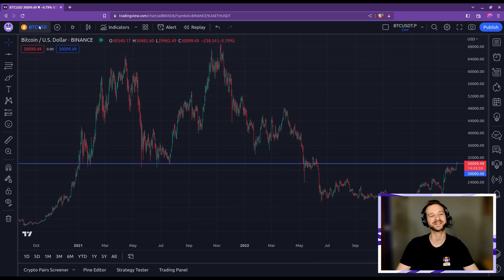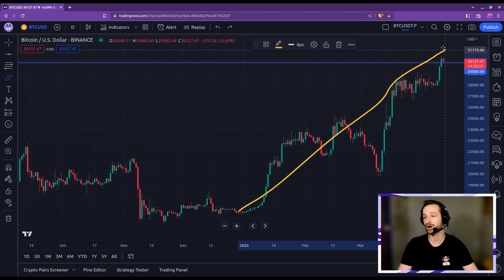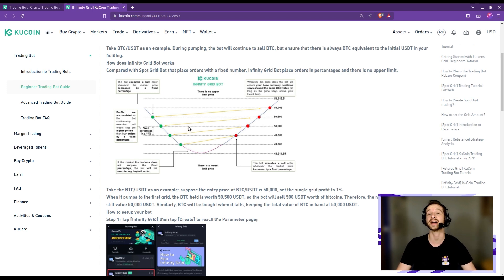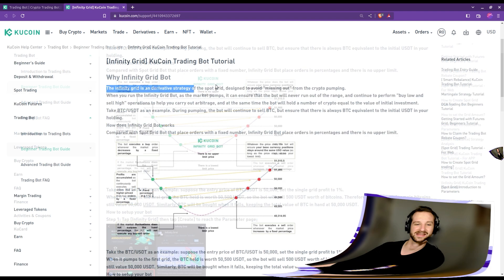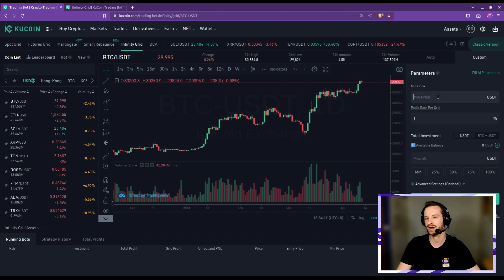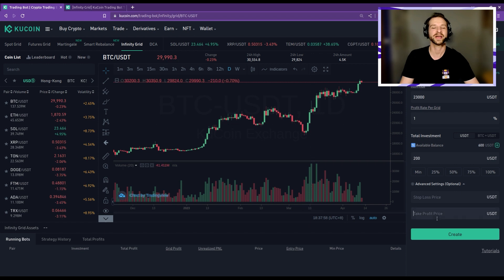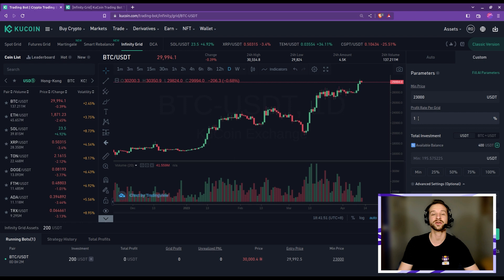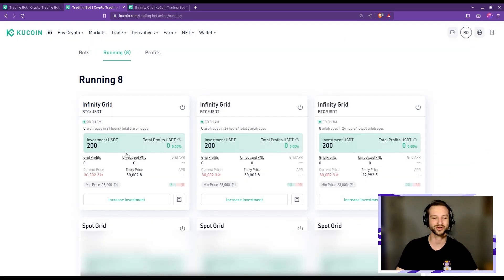Maximize Crypto Profits with Infinity Grid Bots: Trading Strategy Explained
I explain how the infinity grid bot of KuCoin works, how to configure it and I start a little test live to find out what works best for Bitcoin.

     Timestamps
00:34 Motivations
02:07 Principle
03:33 Set up
06:06 Test